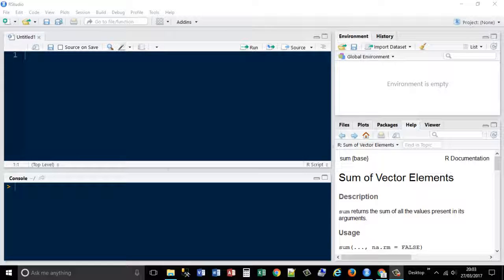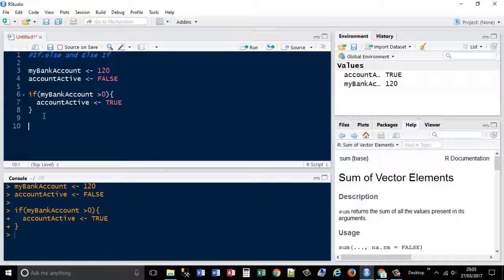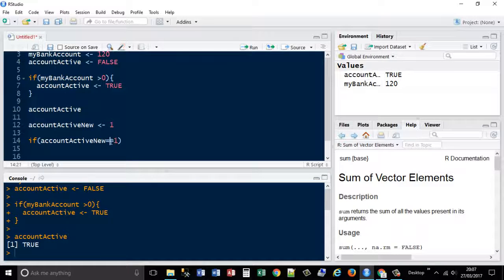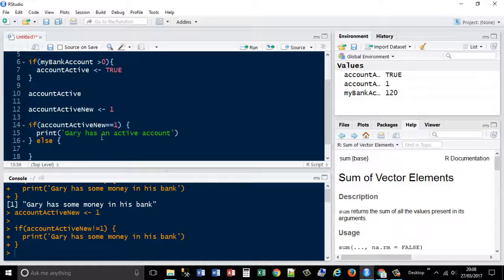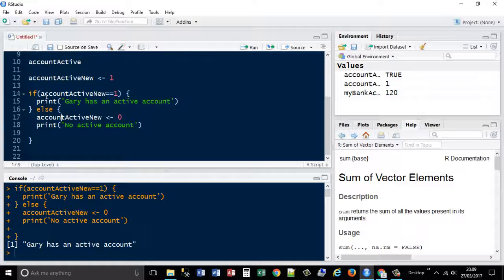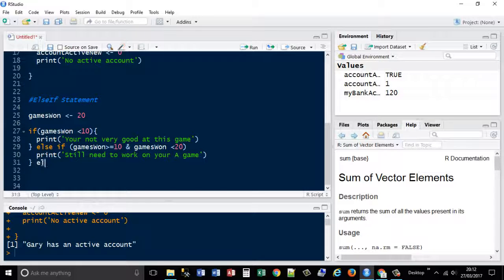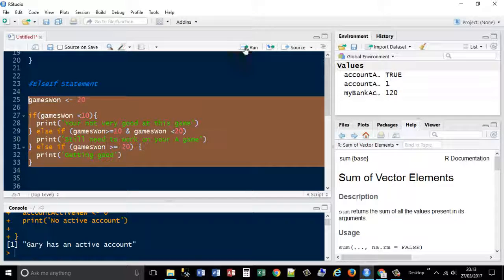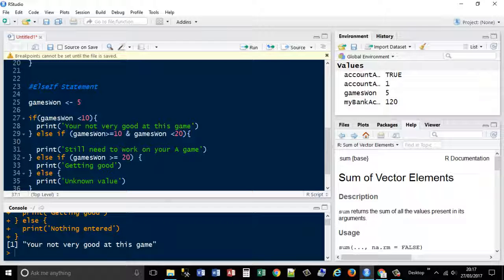16. R Programming - Conditional Logic - If ElseIf Else Statements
Learn how to use conditional logic to extend the flexibility of R.